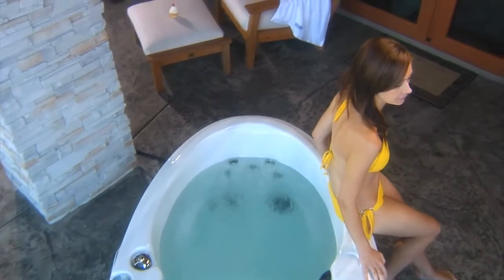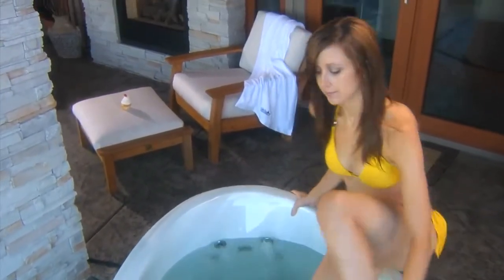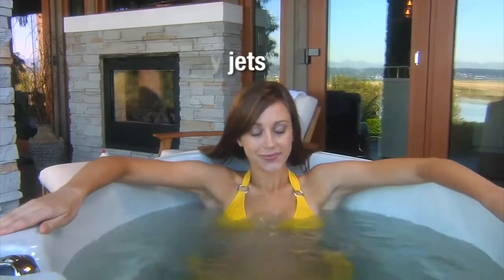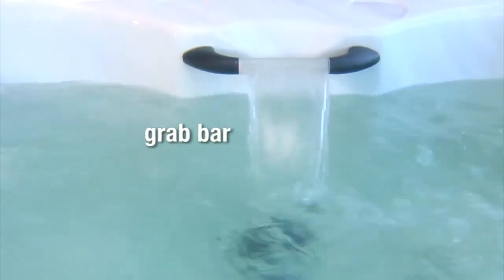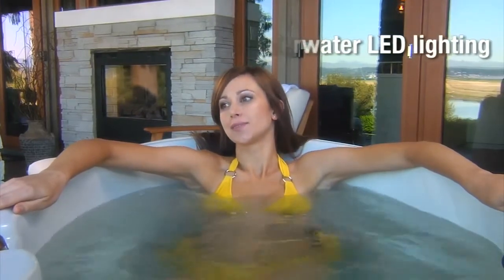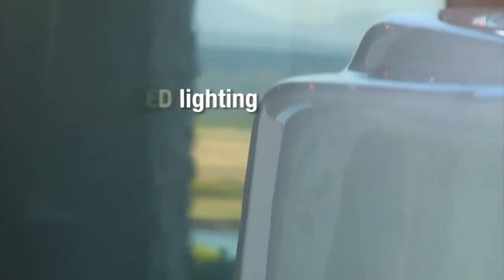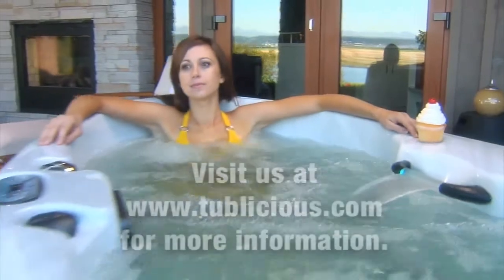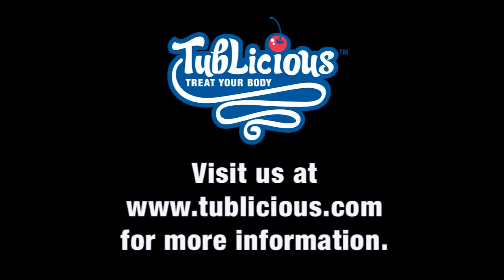Tublicious™ Two Person Plug & Play Hot Tub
Tubliciouis™ Hot Tubs by Coast Spas® are perfect for couples & small families and compact enough to fit almost anywhere. Simply fill with water, plug in your household outlet (North America) and enjoy. Made Sweetly for you with love from us!

Check us out on Facebook & Instagram!